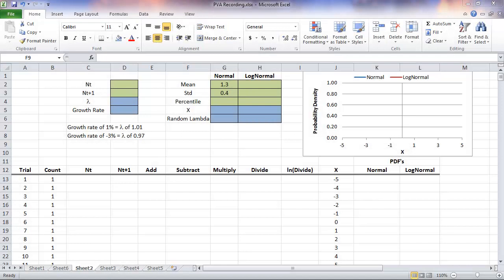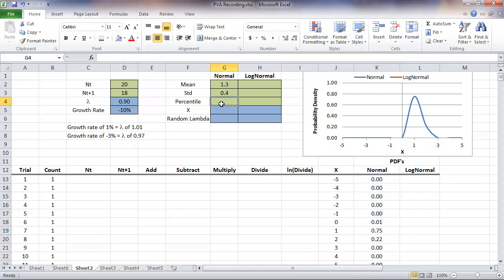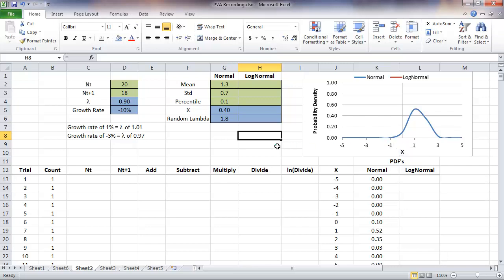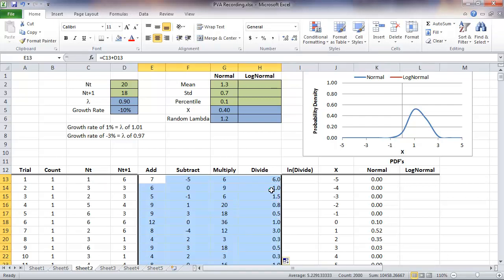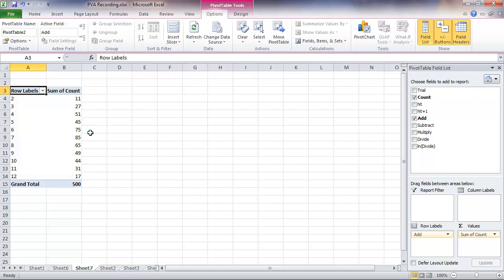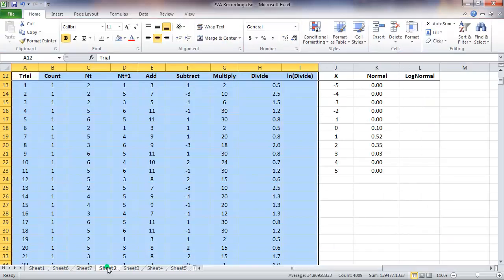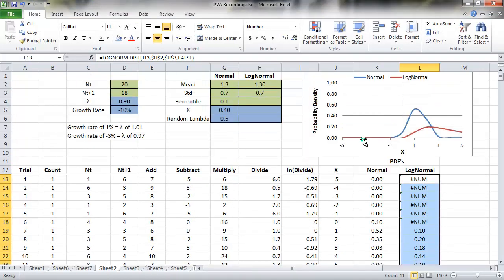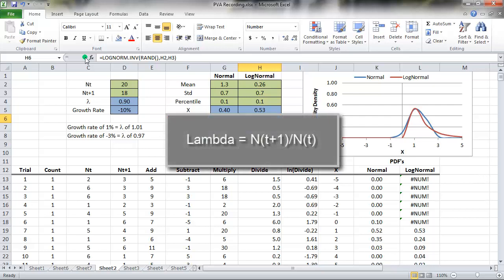Population Viability (Part 6)